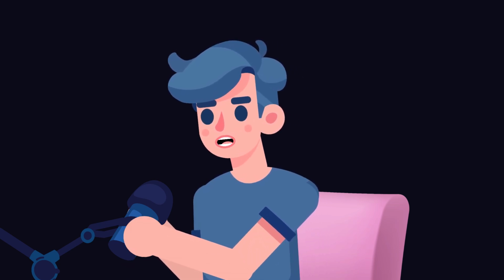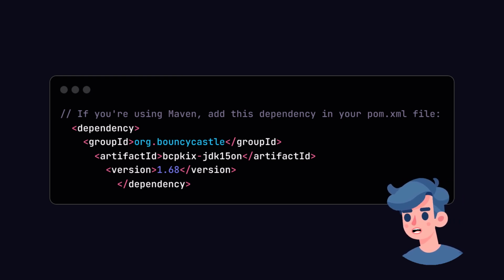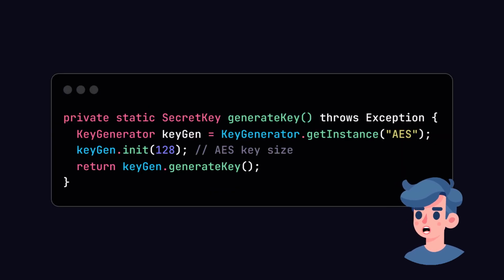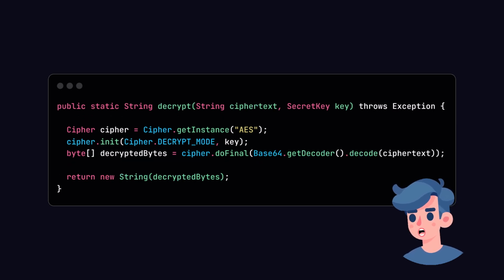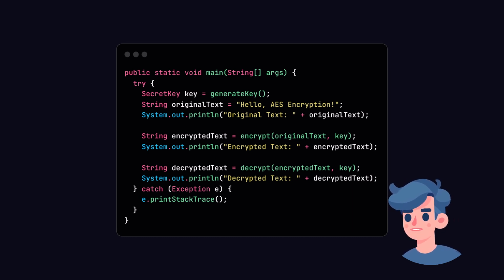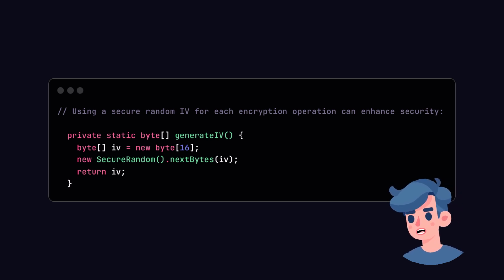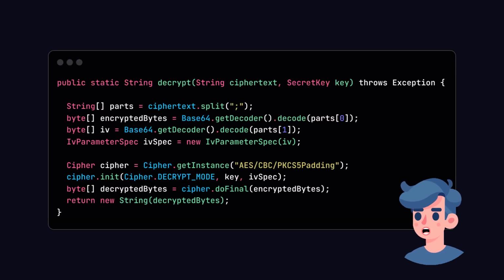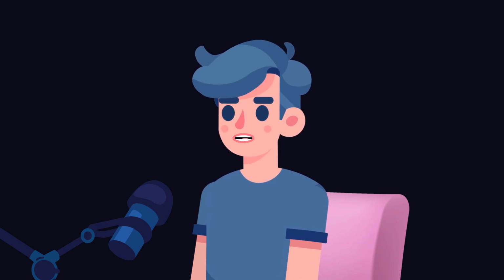Mastering AES Encryption in Java: A Hands-On Guide